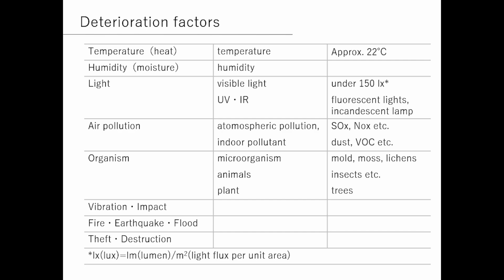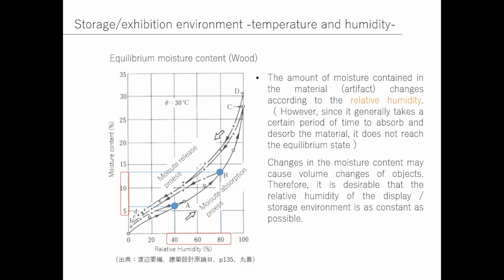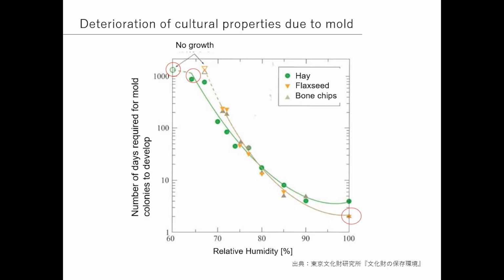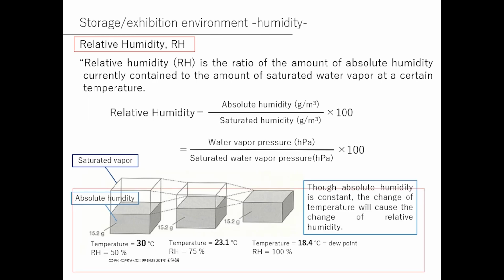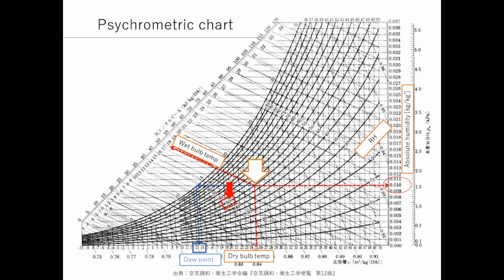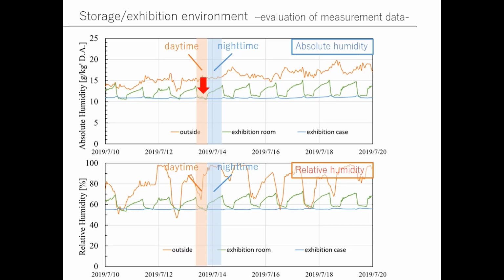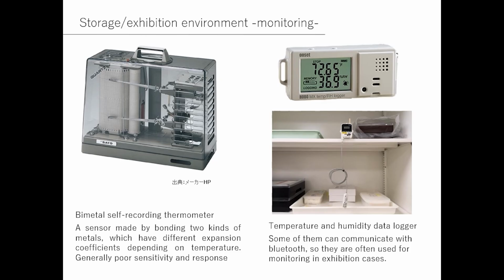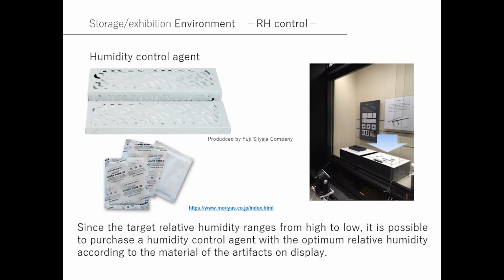Environment Control for Storage and Exhibition of Artefacts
ACCU Nara e-learning contents
Lecturer: WAKIYA Soichiro (Nara National Research Institute for Cultural Properties)
Language: Indonesia